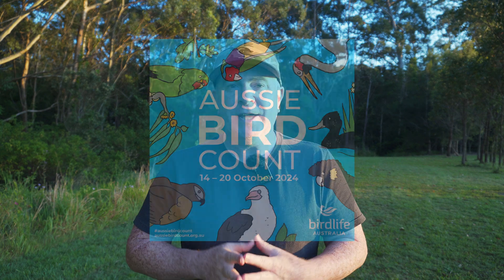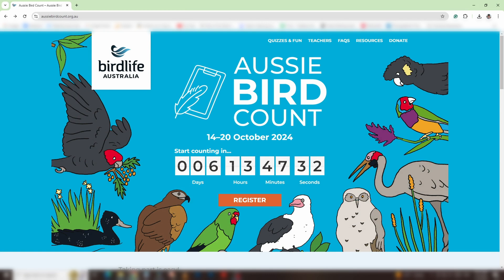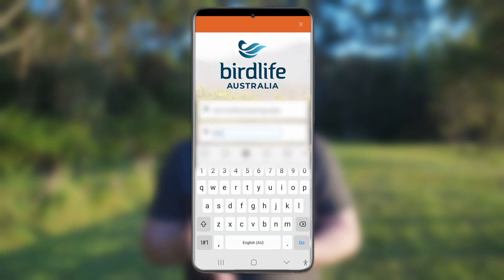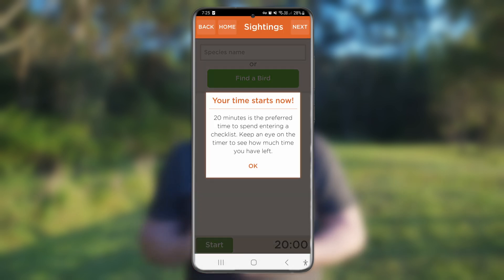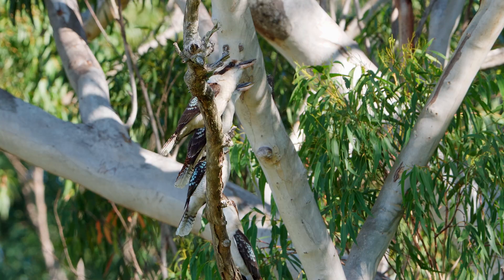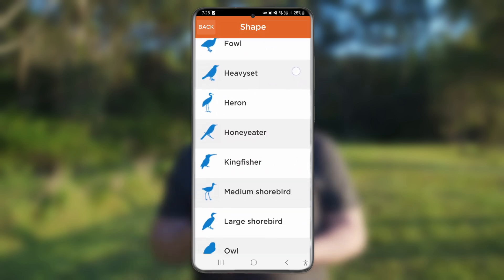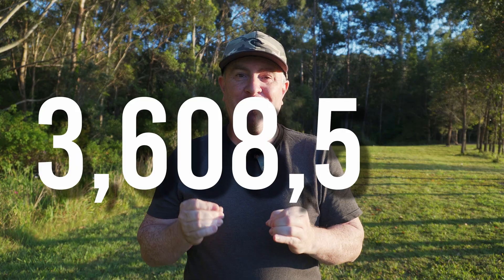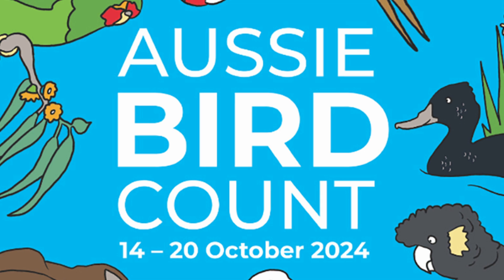What Is the Aussie Bird Count? Join the 2024 Backyard Bird Count!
Join the Aussie Bird Count 2024 and help protect Australia’s birds! In this video, I’ll explain what the Aussie Bird Count is and how you can join in.

The Aussie Bird Count is a special project run by BirdLife Australia. Every year, people from all over the country take part in this backyard bird count. It’s an easy way to help scientists learn more about bird numbers and where different birds live.

The great Aussie Bird Count is super simple. All you need is 20 minutes, and you can do a bird search in your backyard, local park, or anywhere outside. It doesn’t matter if you’re a beginner or an expert—everyone can take part in this bird count for kids and adults. You can use the Aussie Bird Count app or go online to the Aussie Bird Count website to record the birds you find. The app is great because it helps you identify birds if you’re unsure what they are.

In the video, I’ll also give you tips on how to do a bird find and how to use the app to ensure your bird search is easy. You’ll learn how to spot common birds, like the New Holland Honeyeater, by looking at their colours, shape, and size. I’ll show you how fun and rewarding birdwatching can be, even if you’ve never done it before!

The Aussie Bird Count is really important because it helps scientists learn how birds are doing across Australia. It also shows if any bird species need extra help to survive. By taking part in this backyard bird count, you’re helping to protect our native birds and keep track of them. Your bird search will give scientists the information they need to make a difference.

*If you want to know more about what the Aussie Bird Count is,

I’ll also share some fun facts from past bird counts, like which birds were most commonly found and how many birds were counted last year.

The Bird Count 2024 is a great activity for families, kids, and anyone who loves nature. Make sure to watch the video to learn how you can take part in the great Aussie Bird Count and help BirdLife Australia protect our birds. Whether you’re using the Aussie Bird Count app or doing a bird find on the website, your bird search will help make a big difference!

So get ready to join the Aussie Bird Count 2024 and have fun counting birds while helping save Australia’s wildlife!

*All of my bird videos are filmed using the following gear:*

*Sony a6400 mirrorless camera*

*Sony 200-600 mm f5.6-6.3 G OSS lens*

*Samsung Galaxy S20 Ultra Smartphone*

*Manfrotto MVH502AH Fluid Video Head*

*Zoom H6 recorder*

*Jobi GorillaPod 1K tripod*

*Movo SMM5-B Microphone Shock Mount*

*Deity Pocket Wireless Microphone Kit*

*Nikon Prostaff 3S 8x42 Binoculars*

*Zhiyun 5S AI Gimbal Stabilizer*